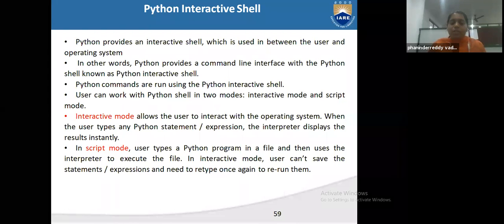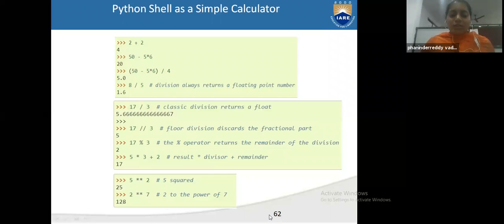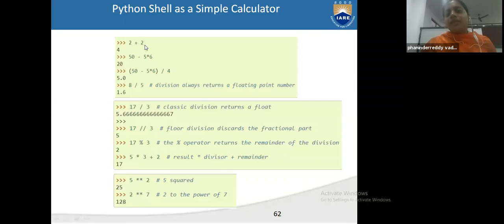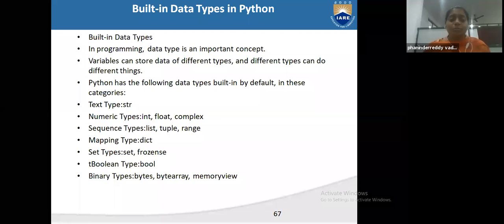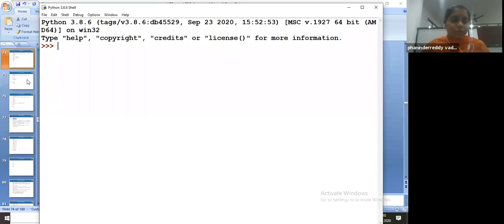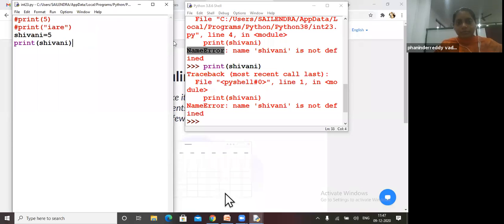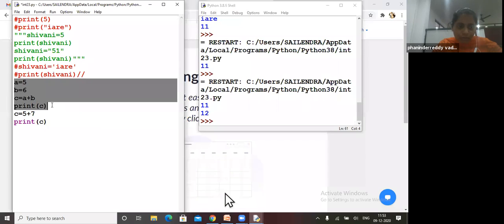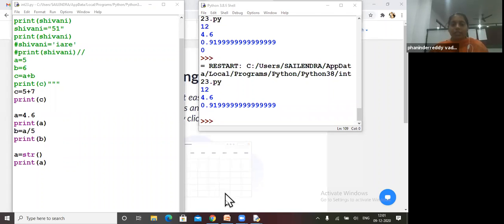interactive and scripting mode